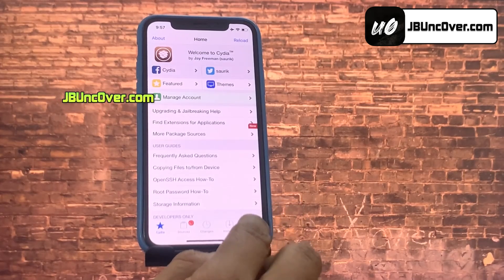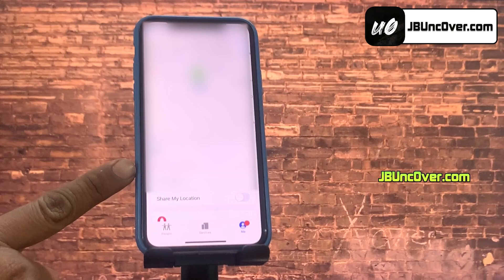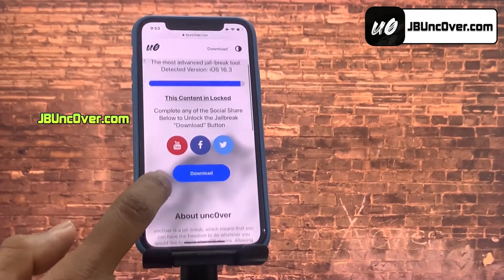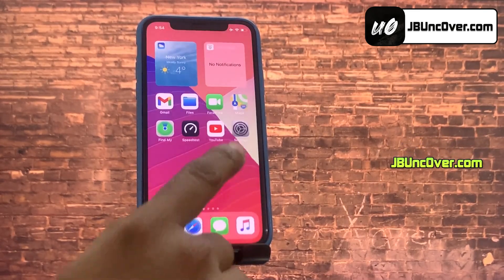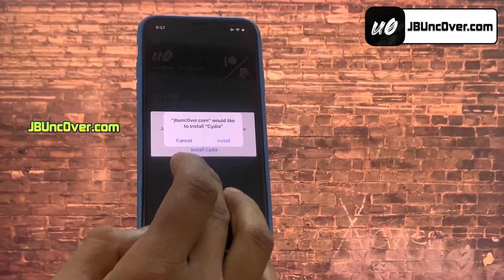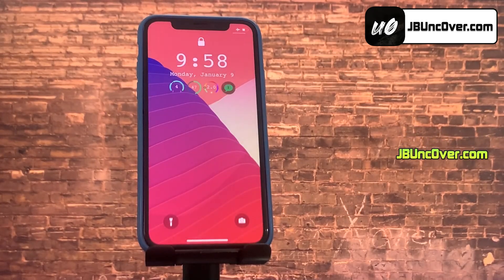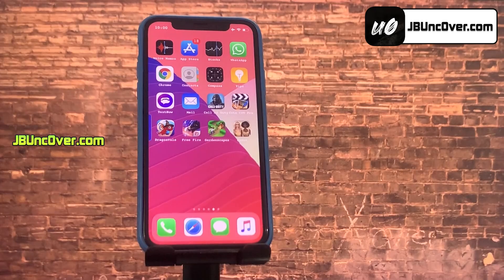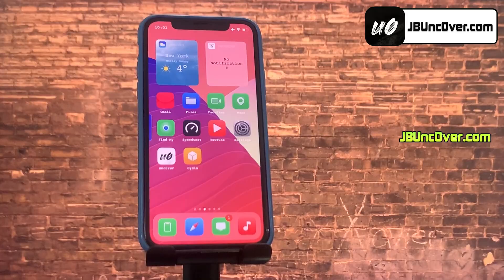iOS 16.3 Jailbreak 😲 How to Jailbreak iOS 16.3 [No Human Verification] iOS Jailbreak 16.3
* Visit the Link in Comments Below ➡️➡️ New iOS 16.3 Jailbreak Without Human Verification 2022 for all A8-A16 iDevices using Checkra1n Jailbreak. To Jailbreak iOS 16.3, you dont need to use any PC or Mac. You will learn iOS 16.3 Jailbreak No Computer 2022! So watch the video now to learn iOS 16.3 Jailbreak using Checkra1n Jailbreak

iOS 16.3 jailbreak is a very easy process and it can open up an endless world to your phone. iOS 16.3 jailbreak can give more power to your phone and you can customize it in your own way. People’s review says that it is the best thing happened to iOS and people have liked it. The latest update to Jailbreak iOS 16.3 is also available and it is quite easy to perform. Once you have jailbreak iOS 16.3, you can have many more features than your phone originally does. Having your device with iOS 16.3 jailbreak is absolutely no harm instead, it can provide a lot more opportunities. Convert your boring phone into complete excitement and apply thousands of customizations by just a simple process of iOS 16.3 jailbreak.

One reason for jailbreaking is to increase the function range restricted by Apple and its App Store. Before allowing applications to be distributed in the App Store, Apple tests for accordance with its iOS Developer Program License Agreement. So the main concern of Apple is not the security but the fee that they get from developers for registering into their program. There are several performance optimizations in this update and it has been created so that the device could work a lot faster than before. According to Apple, tests have been conducted and this iOS makes apps work a lot faster than before. Thousands of improvements were made in this update.

Since Apple has created iOS, there have been a lot of issues regarding its use. Apple has created a lot of restrictions and many features were not available for an iOS user as compared to other platforms available in the market. At the start, people were not even allowed to put a custom ringtone on their iPhone. So developers started to work on it and created a third party app known as Jailbreak. As its name suggests, it means to break the security of the phone and allow some custom features in it. Listening to it for the first time may seem dangerous but it is the safest mod that can be done on an iOS device.